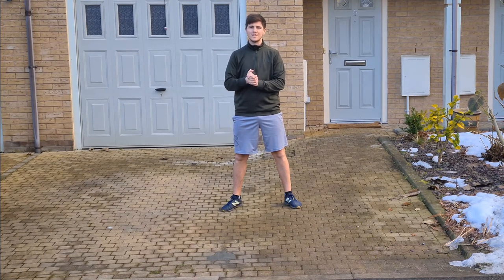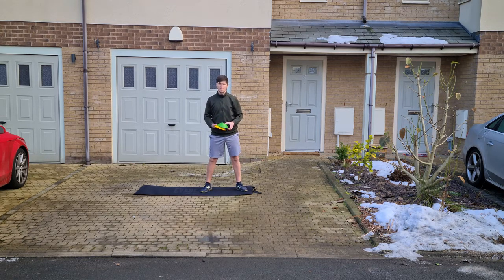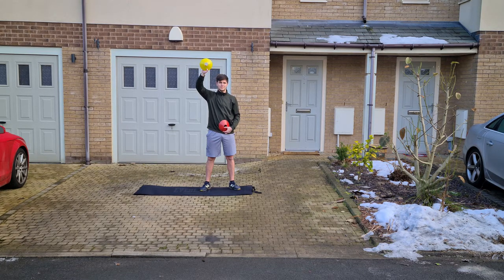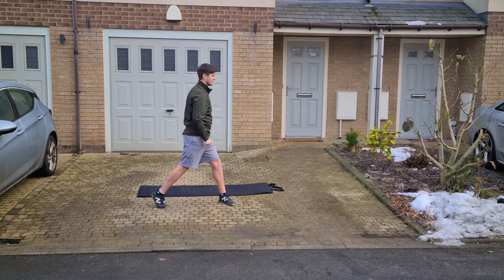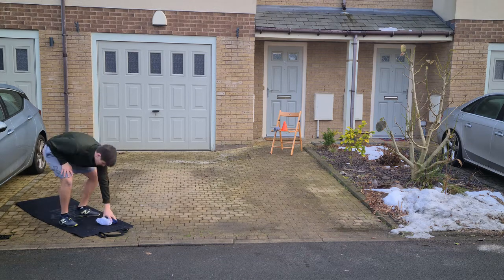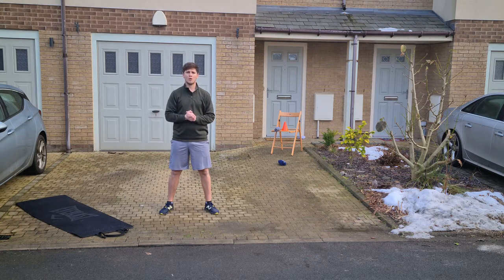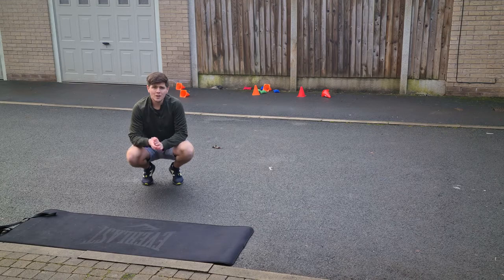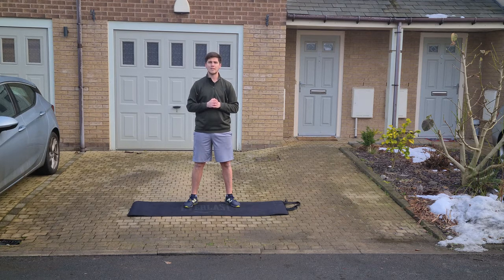Target Games - Overarm Throwing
In the PE lesson we will take you through a warm up activity, you will learn how to perform the overarm throw and you will take part in 2 challenges. At the end you will have a chance to take part in a competition.

This lesson is ideal for KS1 but can definitely be used for KS2 as well.